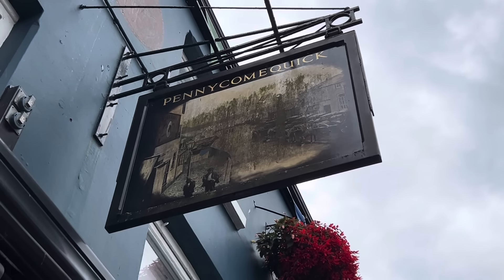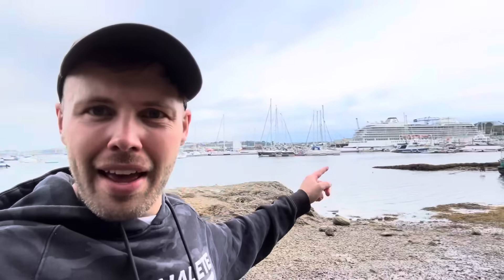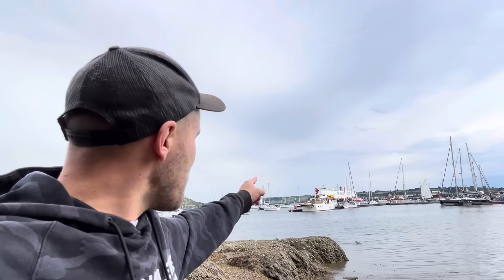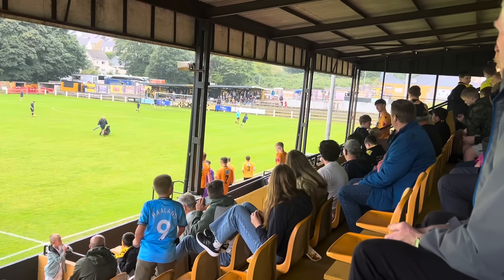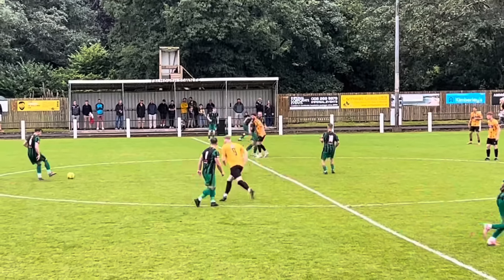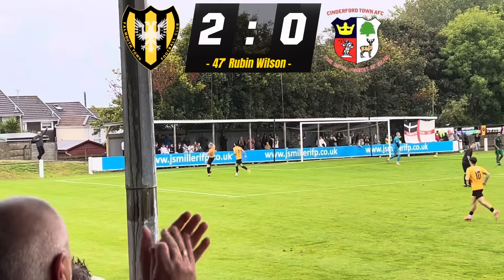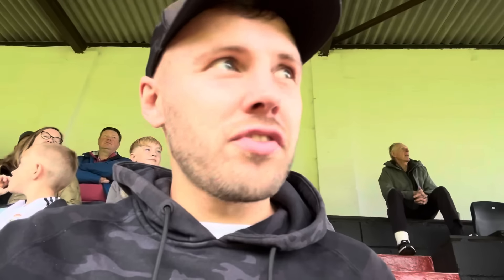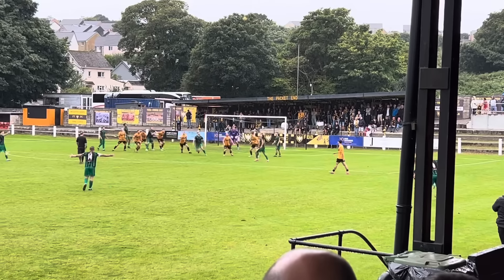I Experienced The Best English Non-League ULTRAS! (FA Trophy 1st Qualifying Round)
My 2nd video in my Fa Trophy Road To Wembley series!

​⁠@falmouthtownafc6472 vs ​⁠@cinderfordtowntv7078

Attendance - 373

I also experienced some non league ultras! Fantastic Atmosphere for non league!

A ground I’ve been wanting to do for ages and happy I finally ticked it off! Ground number 95!